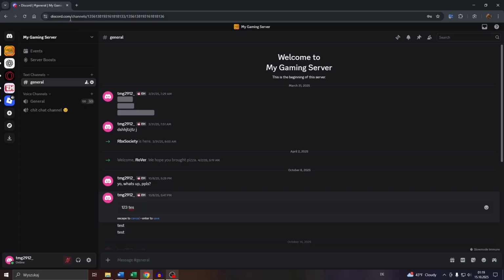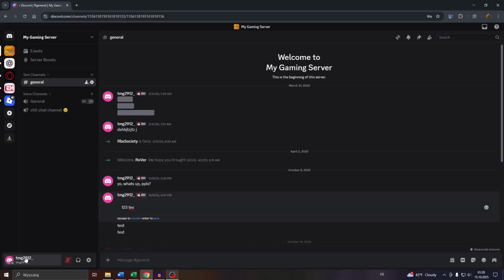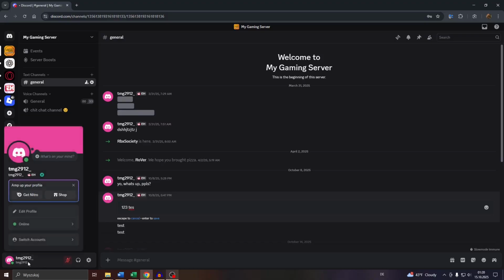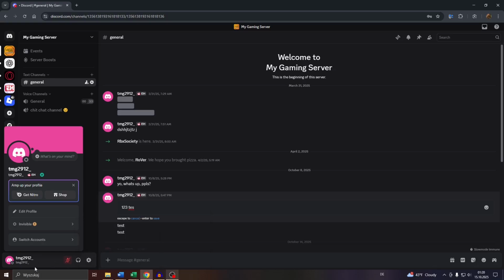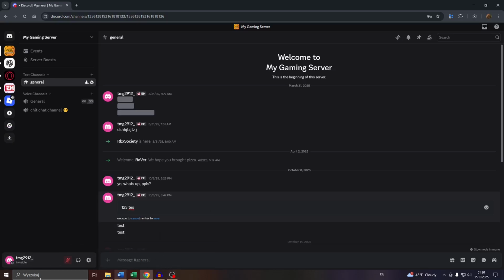How to Make Your Player Profile Appear Offline on Discord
See how to set your Discord status to invisible so you can stay offline while still using all app features privately.